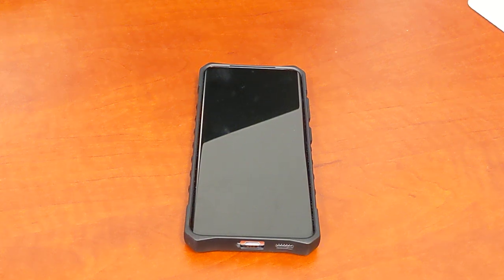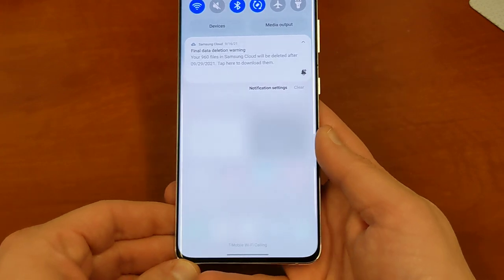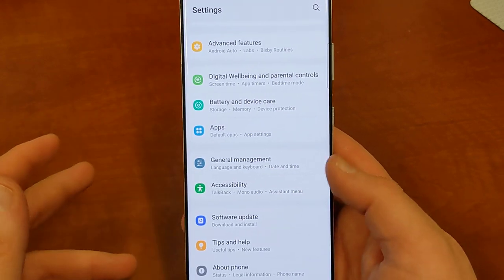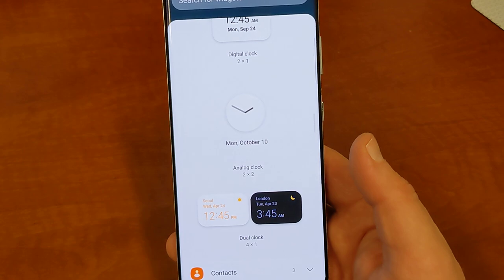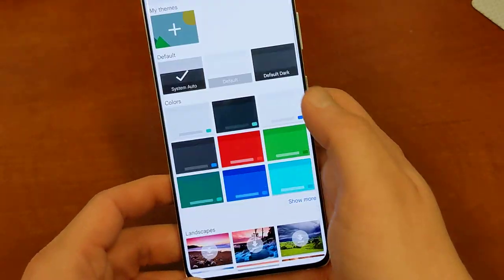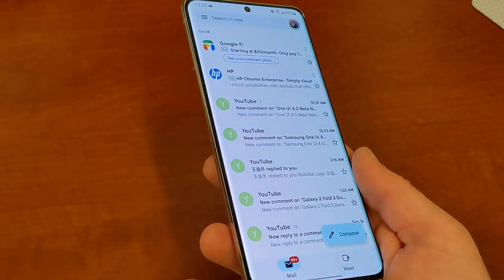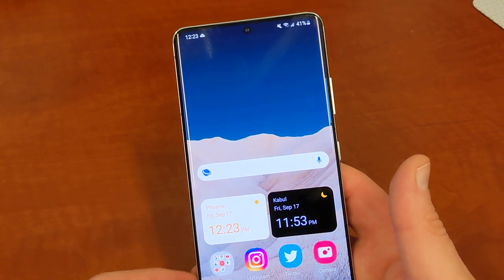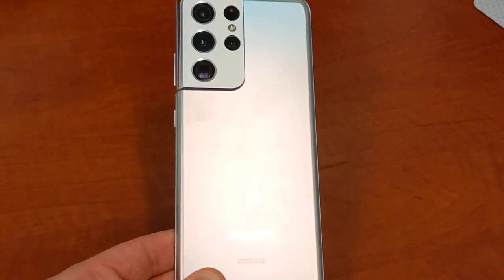Samsung One UI 4.0 Beta-Material You Design Elements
Here's the current state of Material You in Samsung One UI 4.0 Beta.